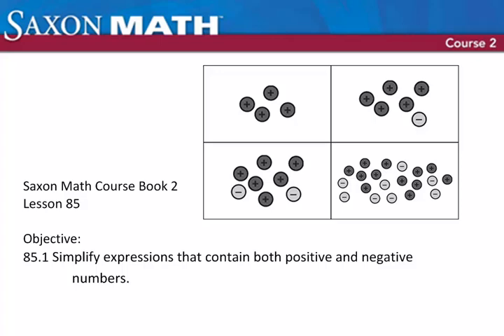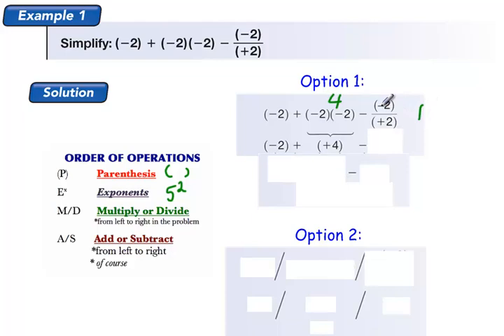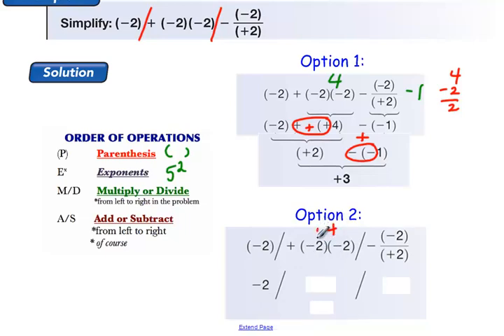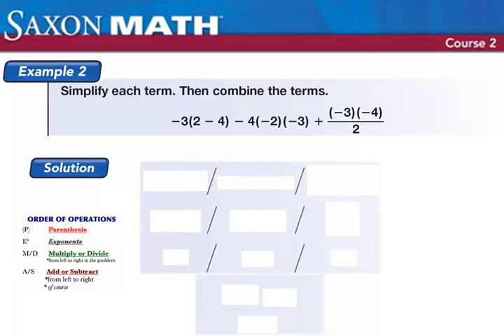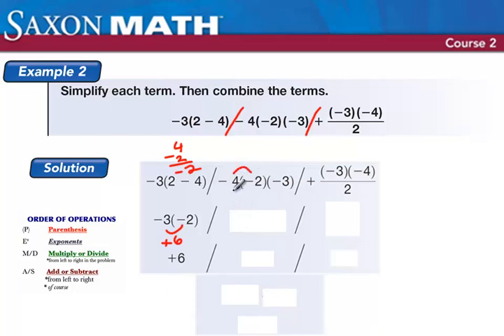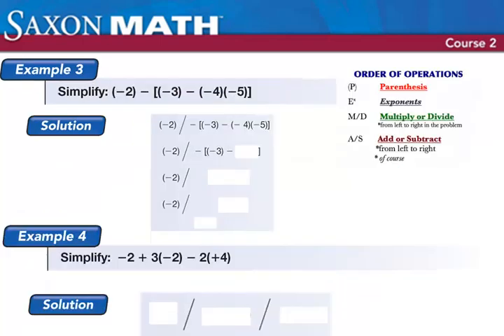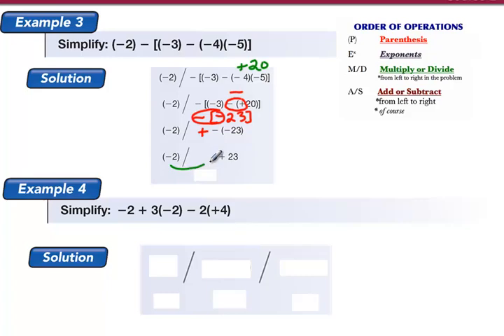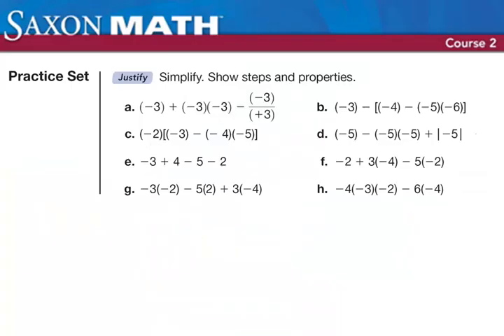85.1 SML7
85.1 SML7